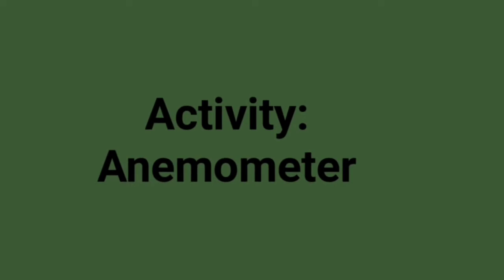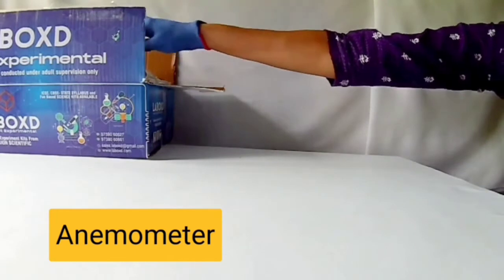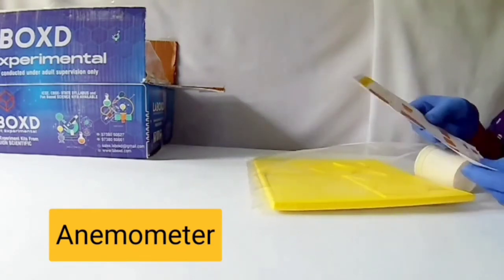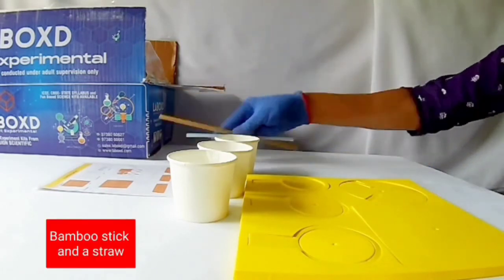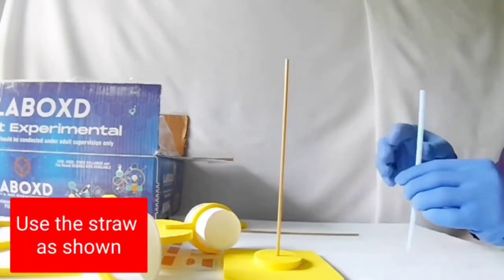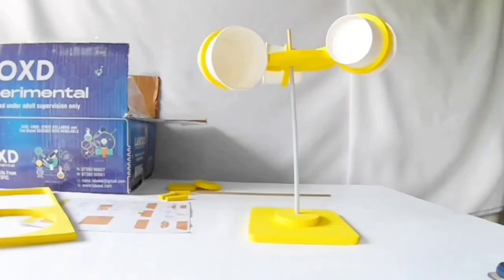Anemometer - Class 6 Activity using LABOXD Science Kit [Know the direction and speed of wind]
In this activity we can learn the construction and working of anemometer in a very simple way. This is a one important, exciting, knowledgeable activity in LABOXD Science activity kit for class 6. Simply join the parts given in the packet and enjoy the working of anemometer. The construction is very simple but the working of anemometer is very useful.

An anemometer is an important device used for measuring the speed of wind. It is also used to know the direction of wind. So this is a common device used in weather stations. Anemometer is a very useful weather instrument.

Online Education System is taking a new shape , Several Websites are Coming up encouraging Online Education . I personally feel Online Education is going to be the next Big thing in the Education Sector. Even though Online Education is risk free, Convenient and enriching, Hands on Experience for Science Experiments is a minor flaw of it. So my own company which is in the Science Education market from past 10 years has come up with offline science practical at home. My team and I have made kits for Students from 6-10 ICSE, CBSE and State Syllabus based Experiments which will help your kids to do Science Experiments at Home.